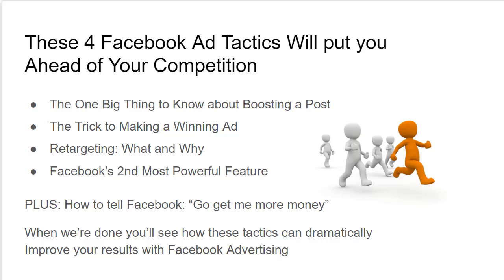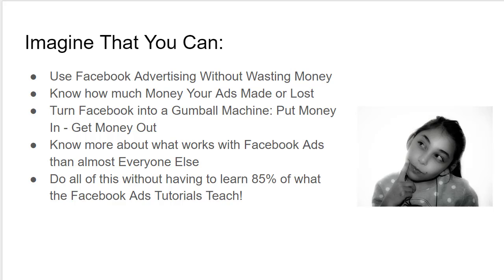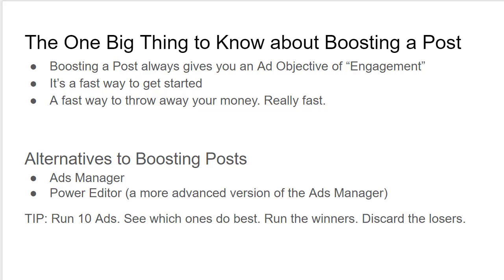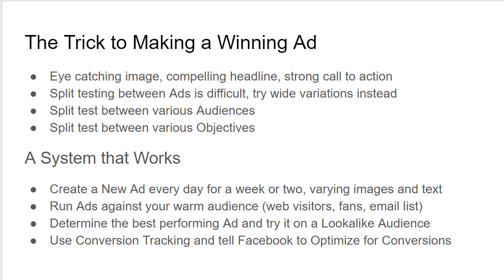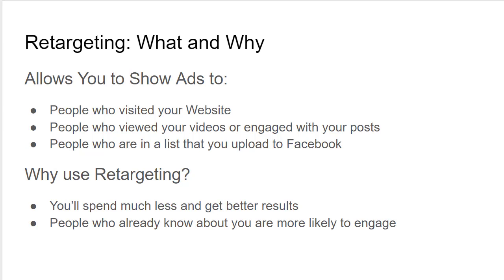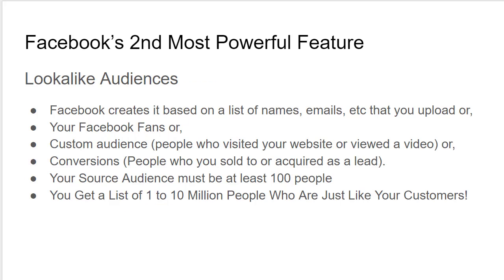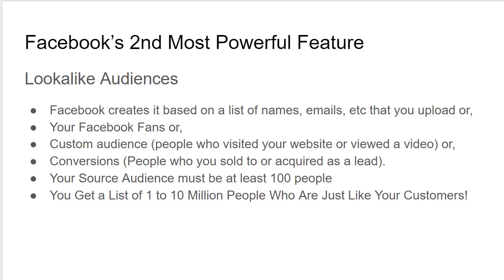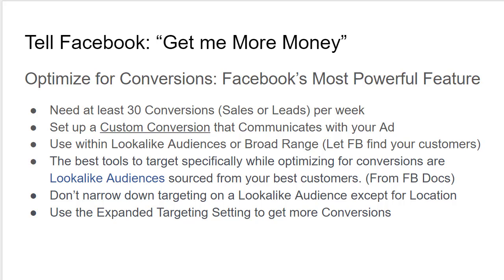4 Facebook Ad Tactics that 95% of Facebook Advertisers Do Wrong or Don’t Even Know About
4 Facebook Ad Tactics that 95% of Facebook Advertisers Do Wrong or Don’t Even Know About

NEXT:
How to do this Really Fast (10 Minute Video)
Examples of Good Ads (and Bad Ads)
List of All Ad Objectives (Cheat Sheet)
Answers to your Questions via Email